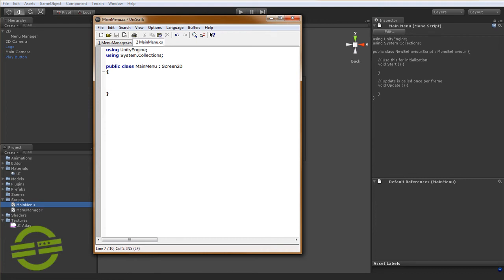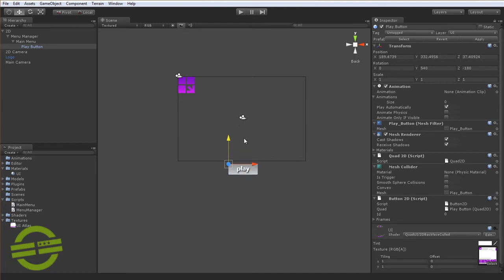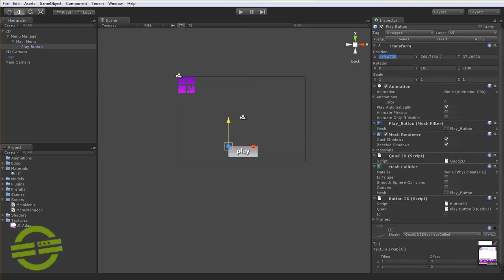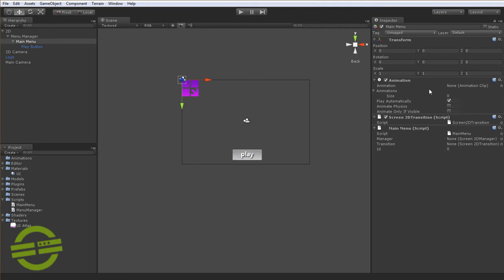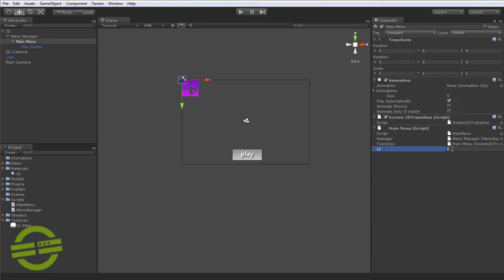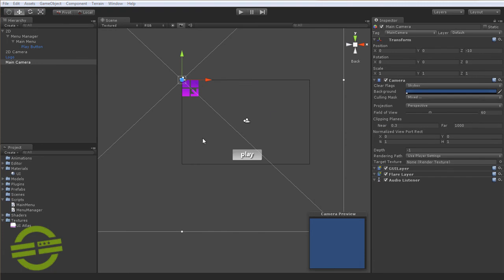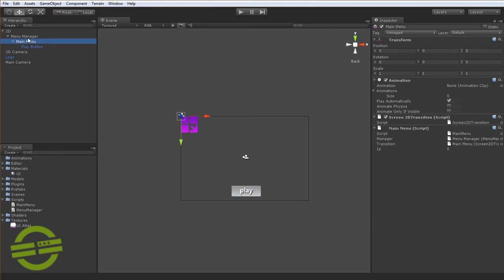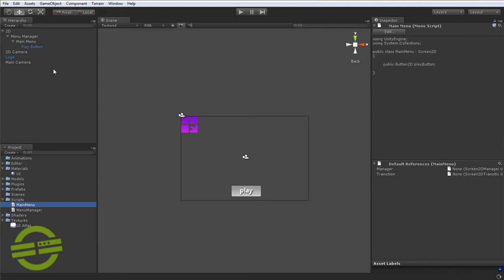Quad UI Setup and Framework pt 2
In this video I go over how to setup the Quad UI environment in your scene and do some basic scripting in the integrated framework.